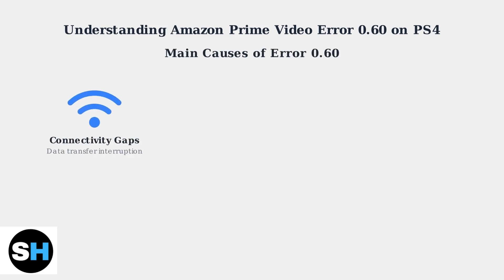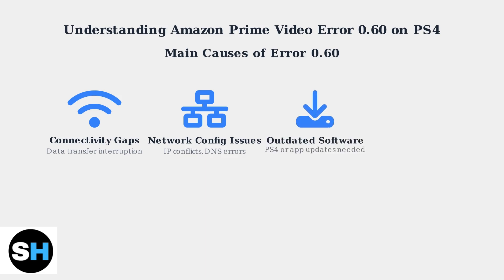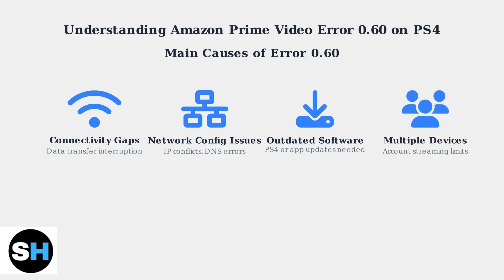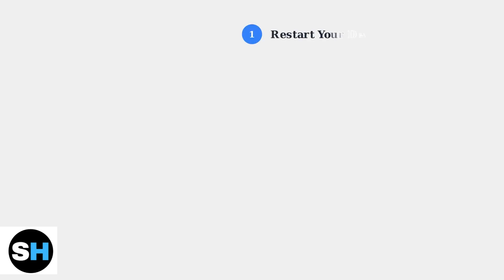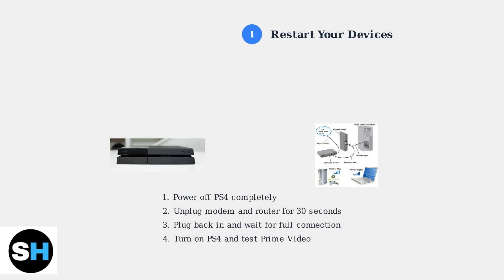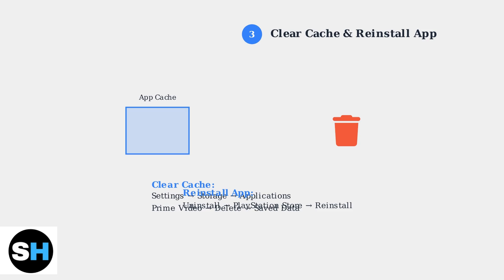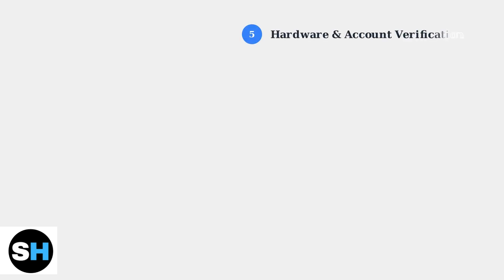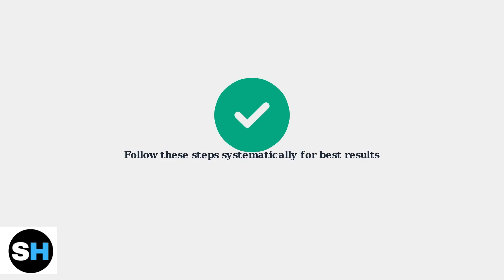Amazon Prime Video Error 0.60 On PS4 – How To Fix Streaming Problem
Are you experiencing the frustrating Amazon Prime Video Error 0.60 on your PS4? In this comprehensive guide, we will walk you through effective troubleshooting steps to resolve this streaming issue and get you back to enjoying your favorite shows and movies. From checking your internet connection to adjusting your console settings, we cover all the necessary solutions to ensure a smooth streaming experience.